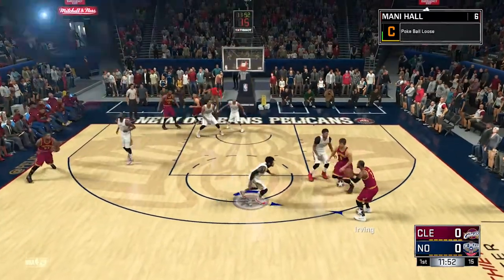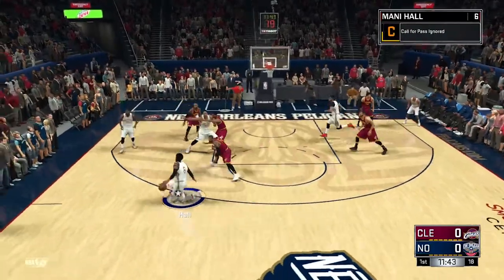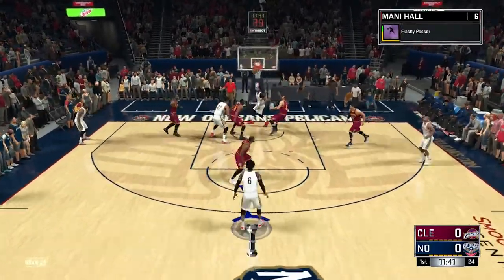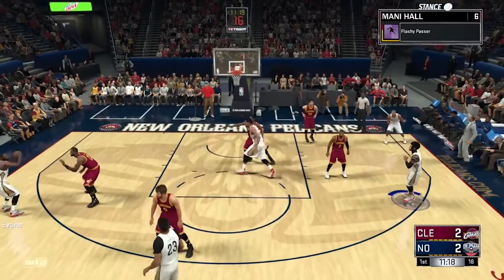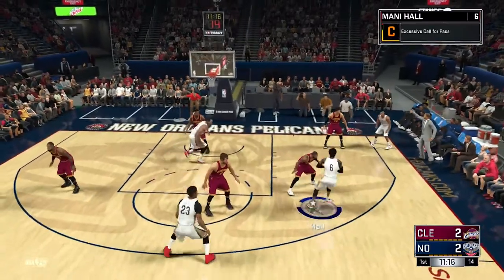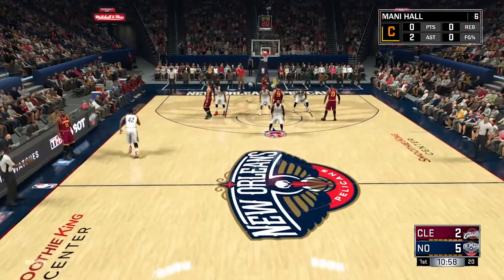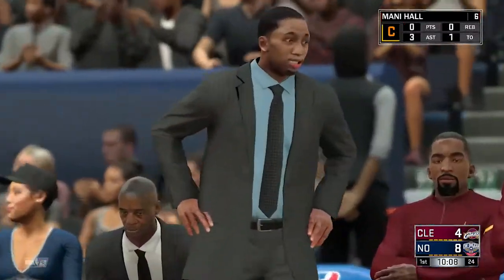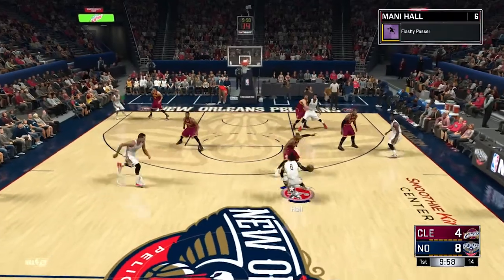NBA 2K17 | HOW TO GET PLAYMAKER/POINT FORWARD PRO BADGE | QUICK & EASY METHOD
‌•HOW TO GET GRAND BADGE IN 5 GAMES FOR PLAYMAKER/POINT FORWARD

Lets get this to 50 LIKES for this great video I put together for you guys!!